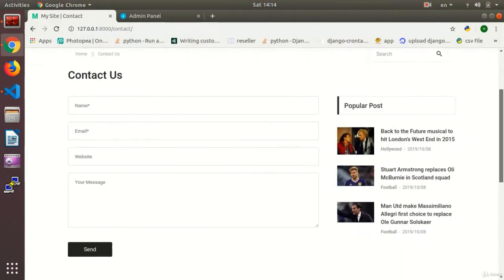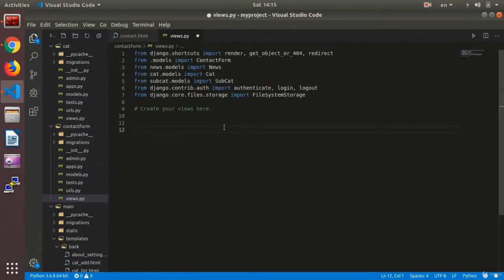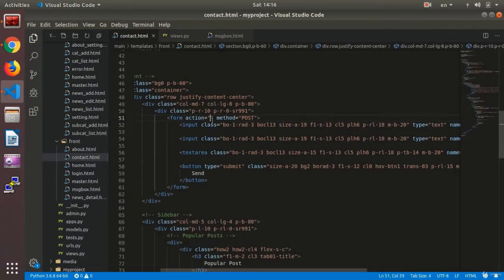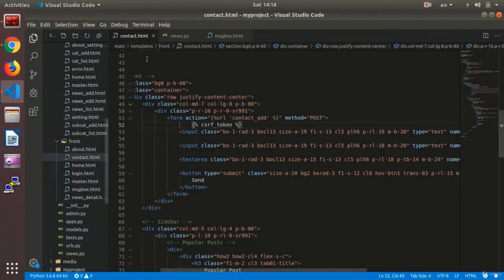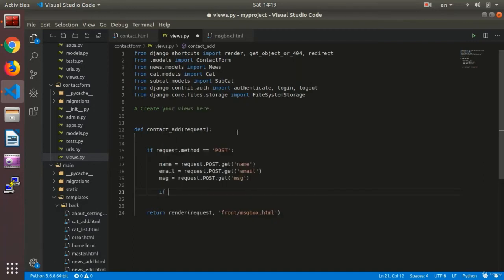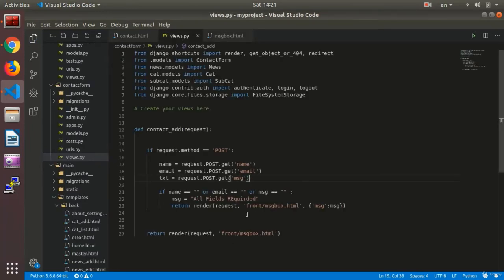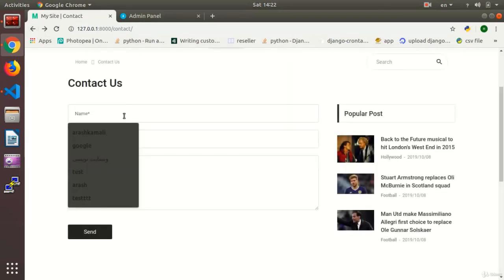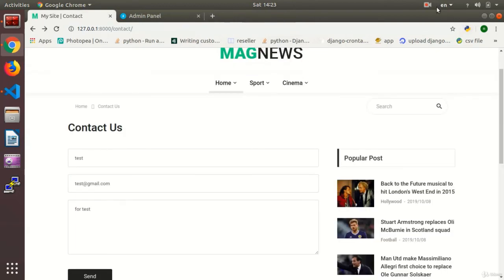Add Contact Form | Python and Django